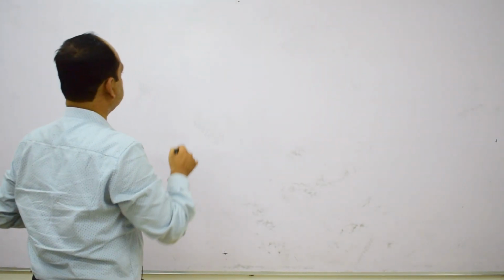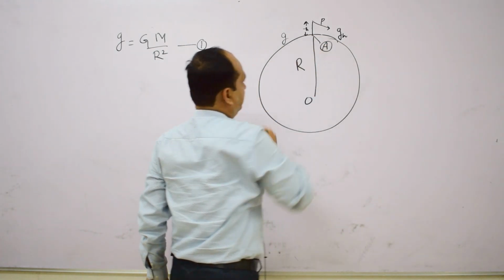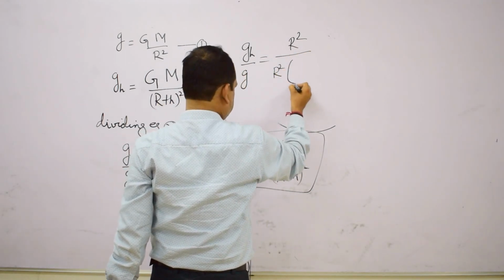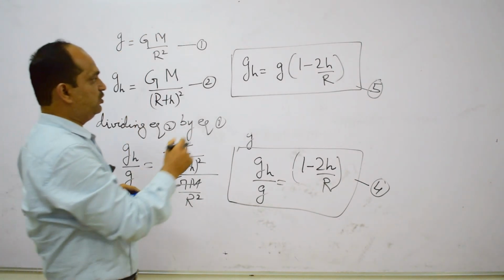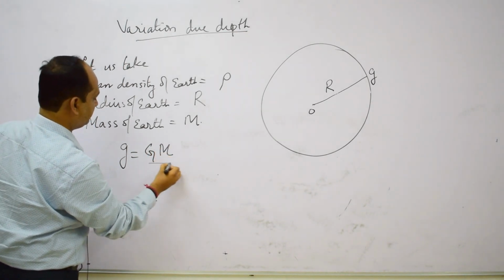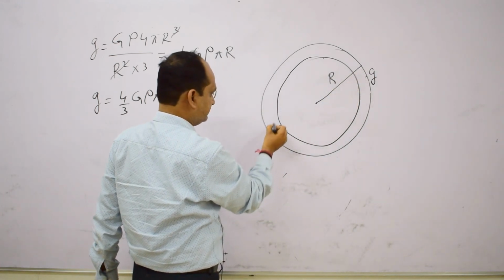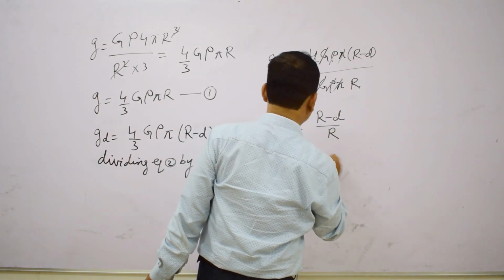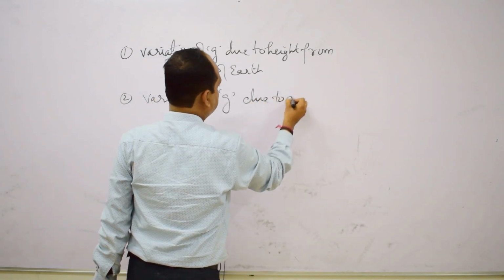Variation of Acceleration due to Gravity 'g' with Depth of Earth - CBSE, ISC, NEET, IIT-JEE